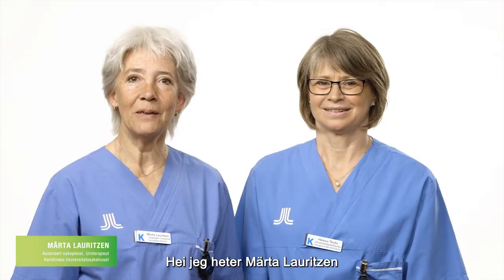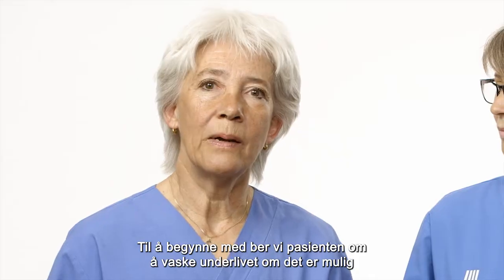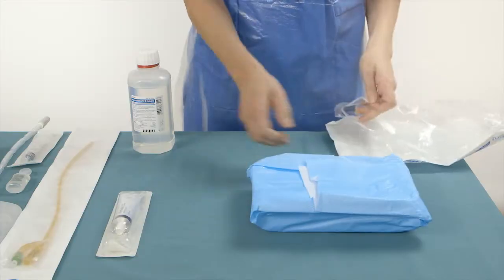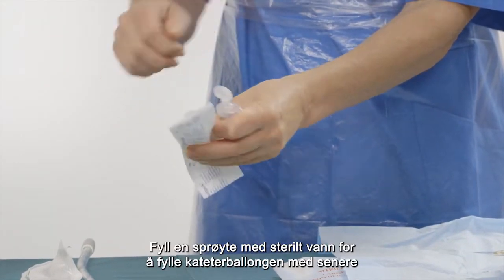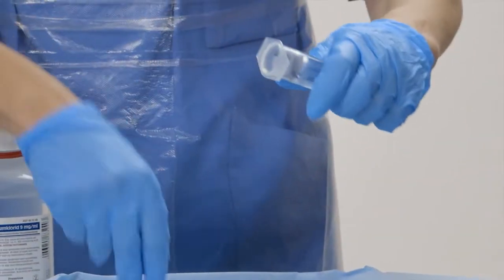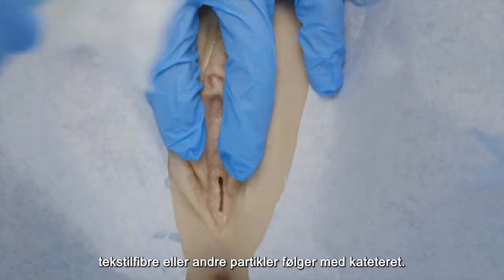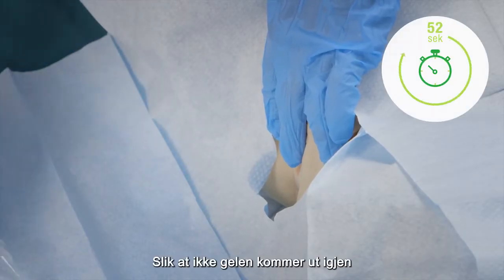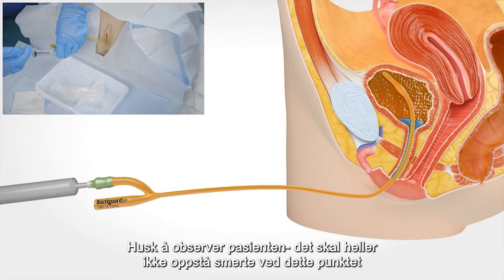Kateterisering med permanent kateter: Kvinne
I samarbeid med Märta Lauritzen, Uroterapeut og autorisert sykepleier og Helena Thulin, autorisert sykepleier, PhD, begge på urologisk klinikk, Karolinksa Universitetssykehuset. En spesiell takk til Klinisk Treningssenter på Karolinska Universitetssykehus.